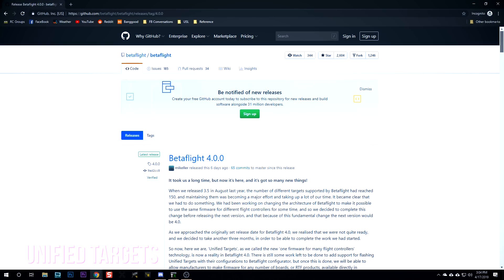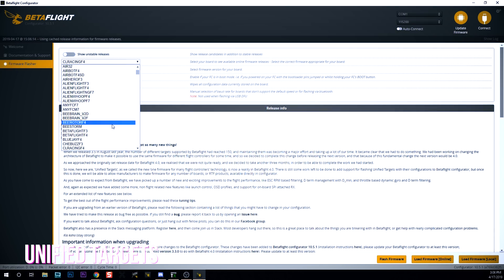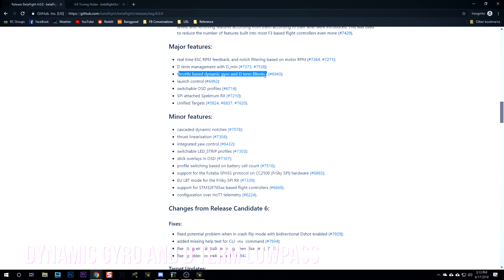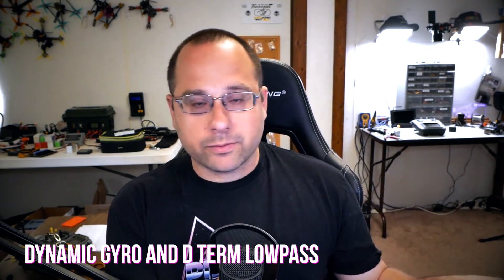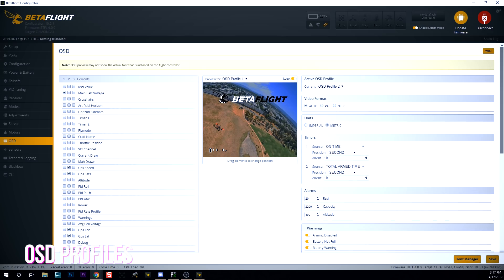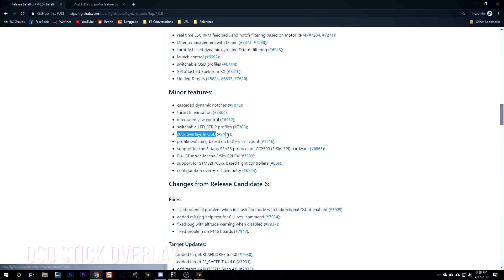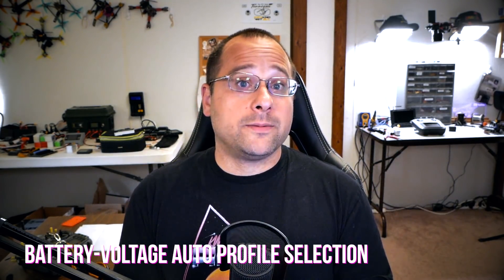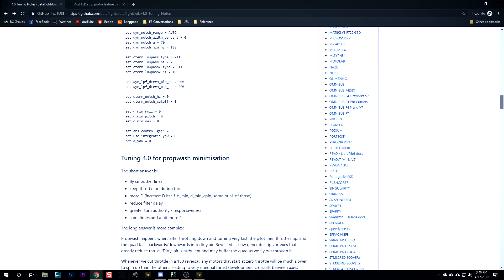Betaflight 4.0 | RELEASE OVERVIEW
Betaflight 4.0 is out and I'm digging in to explain all the new features and tuning parameters.

1:47 - Unified Targets

4:38 - RPM Filter

6:09 - D_Min (dynamic D gain)

7:30 - Dynamic Gyro and D Term Lowpass

9:32 - Launch Control

10:54 - OSD Profiles

11:53 - LED Profiles

13:02 - OSD Stick Overlay

14:09 - Cell-count Automatic Profile Selection